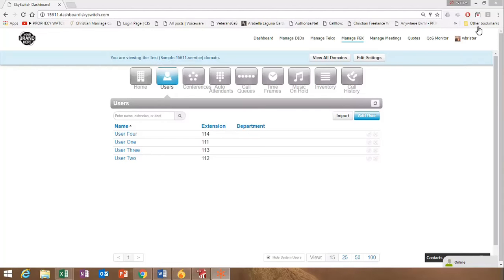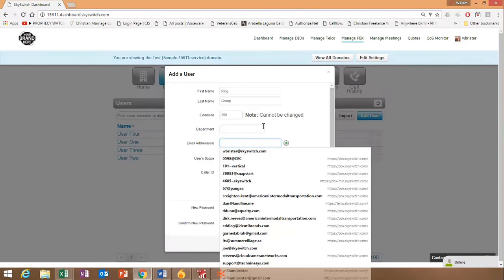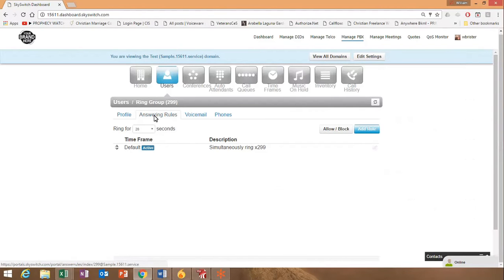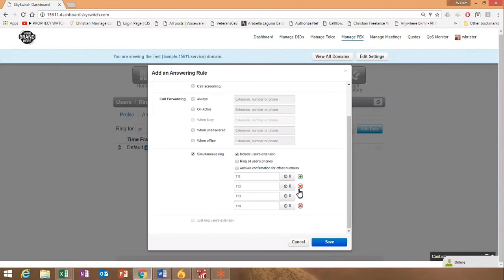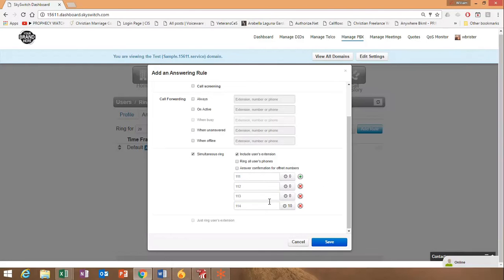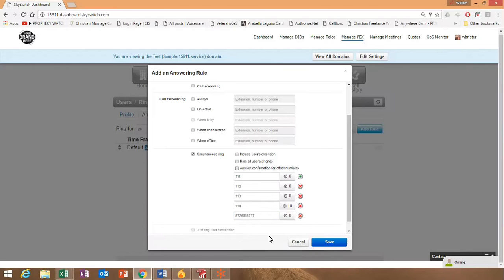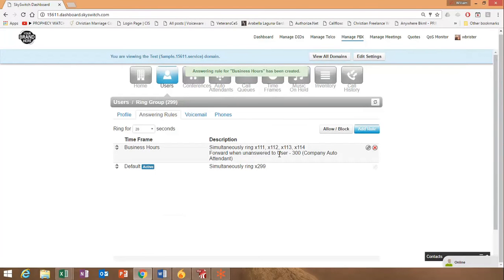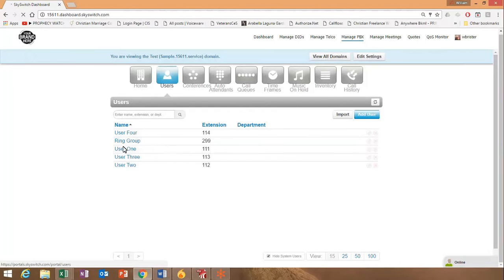How to setup a Ring Group